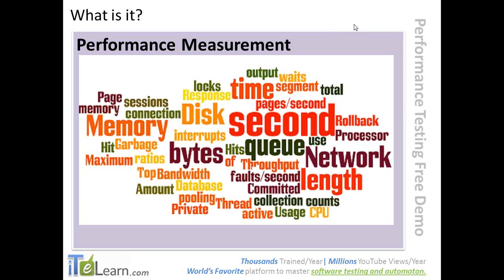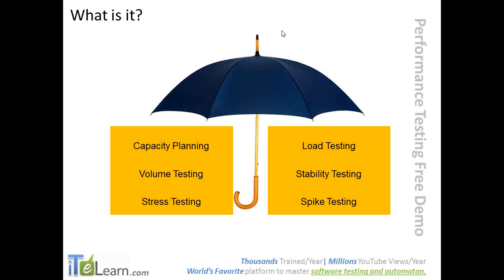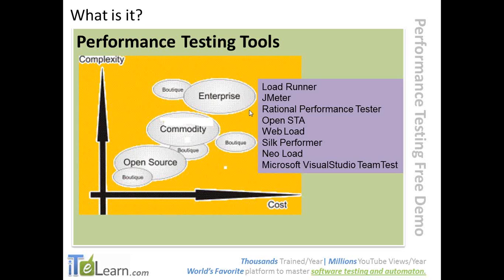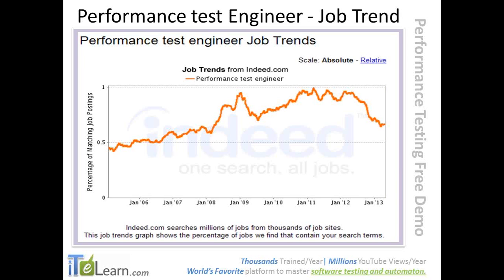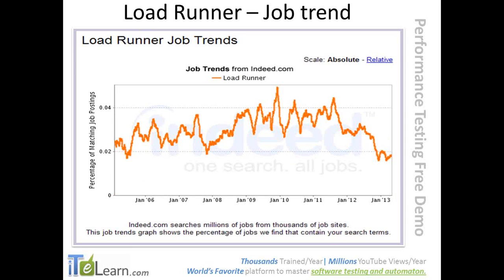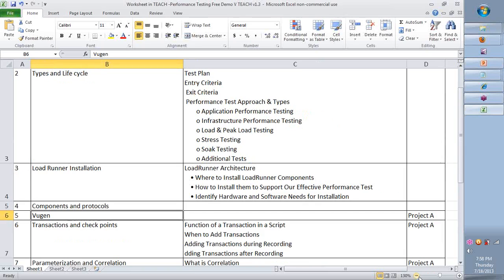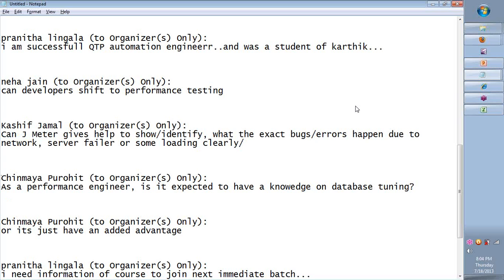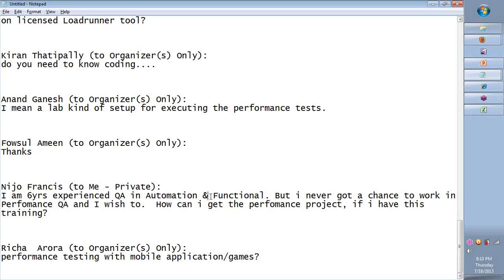Performance Testing LoadRunner JMeter Tutorial for Beginners ITeLearn types of performance testing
for more free demos and video tutorials.

Understanding Performance testing " What is Performance Testing?
 Why We Need to do Performance Testing
 • Requirements gathering
 • Capacity And bottlenecks
Types and Life cycle
Test Plan
Entry Criteria
Exit Criteria
Performance Test Approach & Types
        o Application Performance Testing
        o Infrastructure Performance Testing
        o Load & Peak Load Testing
        o Stress Testing
        o Soak Testing
        o Additional Tests
Load Runner Installation "LoadRunner Architecture
    • Where to Install LoadRunner Components
    • How to Install them to Support Our Effective Performance Test
    • Identify Hardware and Software Needs for Installation"
Components and protocols
Vugen
Transactions and check points "Function of a Transaction in a Script
When to Add Transactions
Adding Transactions during Recording
dding Transactions after Recording"
Parameterization and Correlation "What is Correlation
Correlate Dynamic Values After Recording
        o Using the Auto Correlation tool
        o Using Manual Correlation"
Controller - Adding Monitors " • Introduction to the Controller
  What is a Scenario?
     o Elements of Scenario
     o Types of Scenarios
     o Creating a New Scenario
     o Running a Scenario
     Scheduling Scenarios
     Identify Strategies for Creating Effective Scenarios"
Controller - Running Load tests "Executing a Scenario
Identify Techniques to Efficiently Run a Scenario
 Performance Monitors
        o Benefits of Using Performance Monitors
        o Set Monitoring Options
        o Configure Monitor"
Analysis - Graphs and Reports "    • Introduction to Analysis Tool
    • Importance of Analyzing Results
    • Work with the Graphs to Display Data
    • Analysis Reports & Results"
Perfmon and Performance center overview
Introduction to Jmeter
Test Plan  "Understanding Test Plan in Jmeter
Adding Listners
Adding Controllers"
Threads, Assertions and Users "Adding Users
Adding Validations
Adding a Listener to View/Store the Test Results "
Database Test Plan Adding JDBC requests